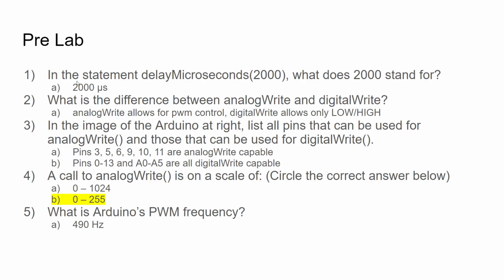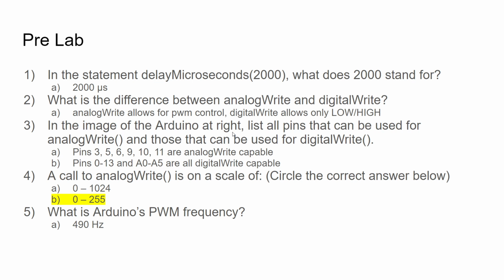Lab 2 - Intro to Arduino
Joseph Straathof